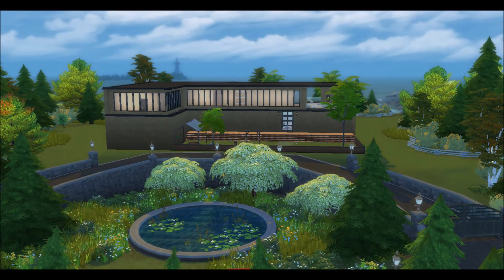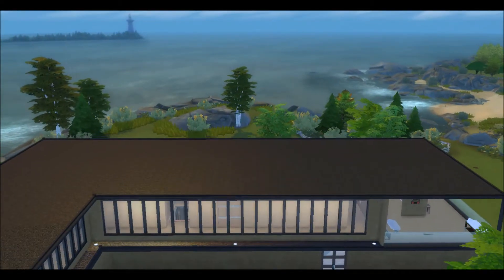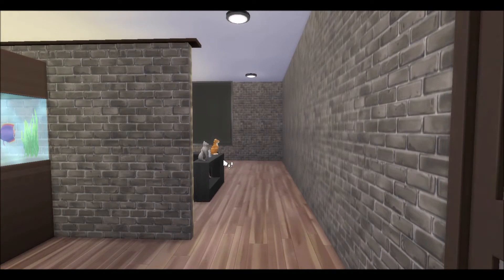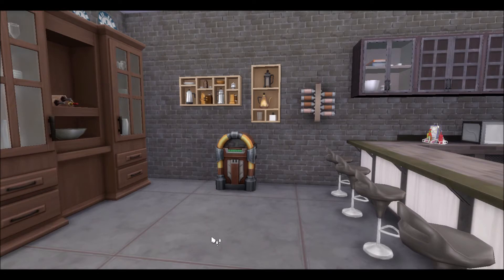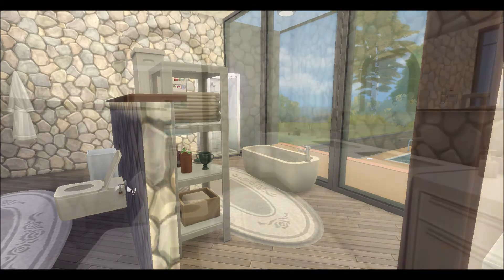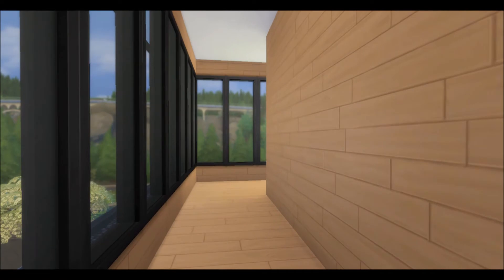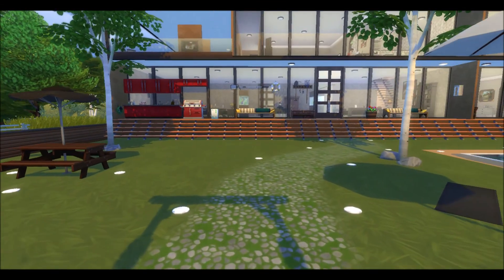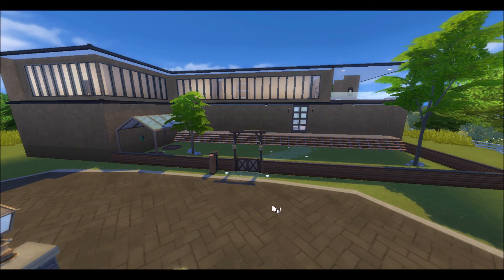Beach Side Modern - Ep. 5 - Sims 4: Real Estate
Thank you for checking the description box of this video. First, I want to acknowledge the seriousness that is the Black Lives Matter movement, and the protests going on currently within our world. It's NOT ok, and will NEVER be ok that Black people are killed on a daily basis, simply because they're existing while Black. I find it absolutely abhorrent that Black people are facing/have faced murder because of racism. Furthermore, I strongly support/stand with the Black Lives Matter movement, and always will, and I hope you will join me in doing so, too! Additionally, I've provided some links to websites with info on how you can help the Black Lives Matter movement, whether that's by signing petitions, calling state and local leaders, or through donations. I've also included some links to videos that you can watch, where the monetization ad money will be used toward Black Lives Matter movement organizations. So, if you're broke like me, this is one way you can help donate to the cause. Thank you, stay safe, and BlackLivesMatter! ♥

Videos With Monetization Ad Money Being Donated To BLM Movement Organizations:
Zoe Amira: (Her vid has now been privated)

*Also, make sure to check the description boxes of these videos, as they have even more information/resources to help with the Black Lives Matter movement.

In today's Sims 4: Real Estate episode we look at my Beach Side Modern build, which is inspired by a home I saw in a car commercial, but also my idea of what a modern beach side house might look like.

Tagline: "Enjoy this lovely 400K Simoleon home located near the beach. Enjoy its scenic views. Its ocean air smell. Its flying above your brand new car seagulls. This home is just made for those seeking some relaxing vacation vibes, but with the benefit of an all year round stay. So make this Beach Side Modern yours today!"

Home Info:
The Home: Beach Side Modern
Location: Brindleton Bay
Specs: 4 Bedroom, 4 Bath

Also, make sure to look for my created Sims and Builds under the Sims 4 Gallery. Also, make sure to mark "Include Custom Content". Just look up @Dobermangirl17.

Thank you again for taking the time to watch my content, and I hope you enjoy. ♥

*I do not claim ownership of the songs/tracks, nor did I create the songs/tracks used in this intro/vid.